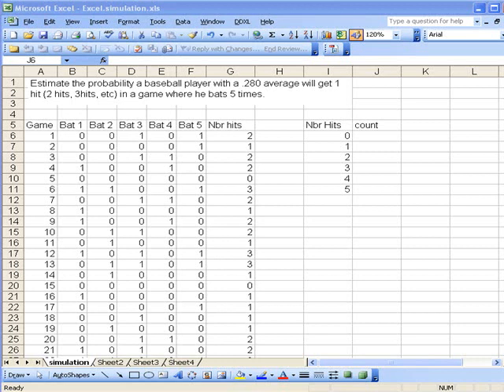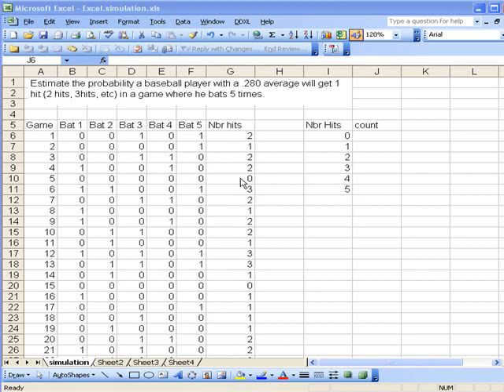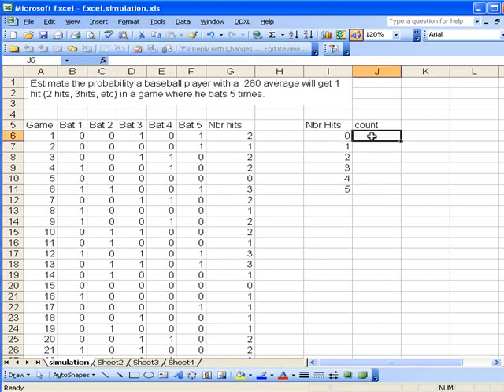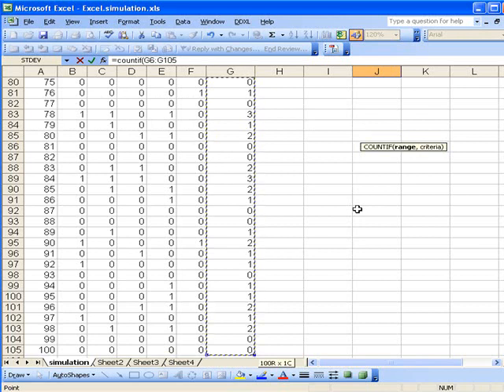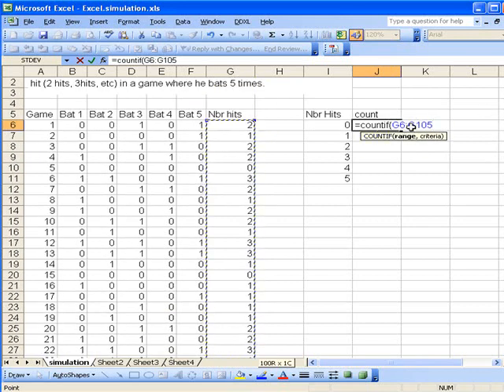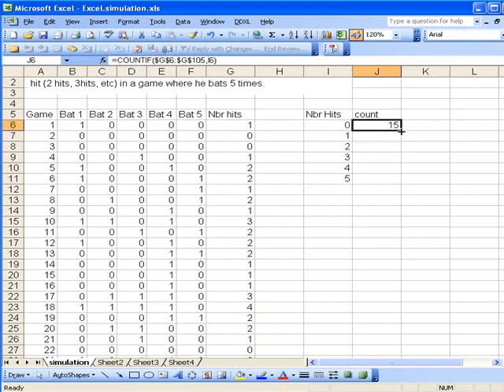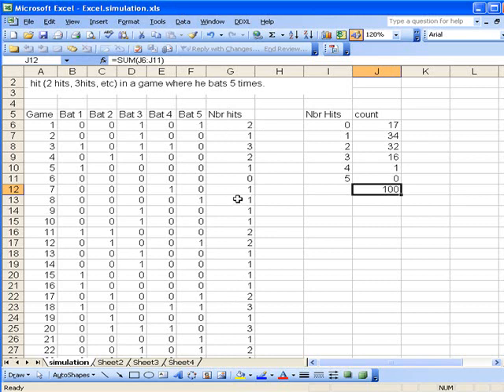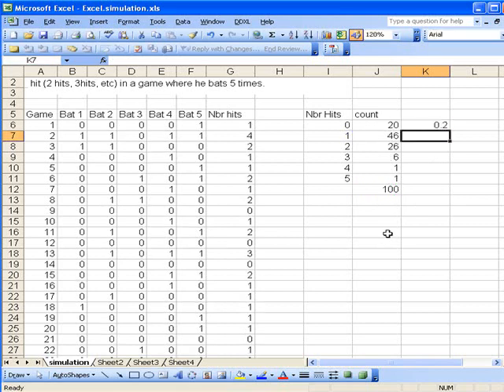Forming a Probability Distribution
Tabulating data into a frequency and probability distribution